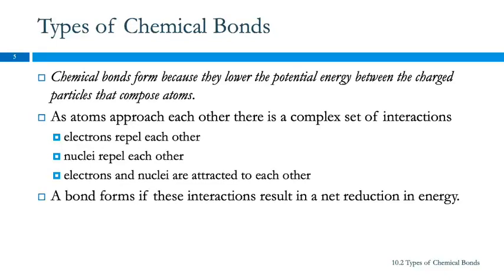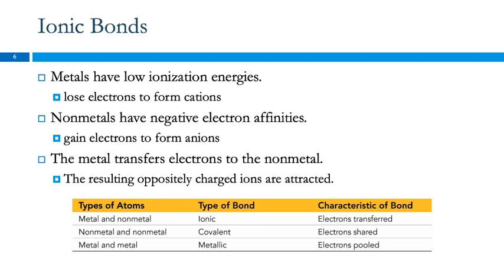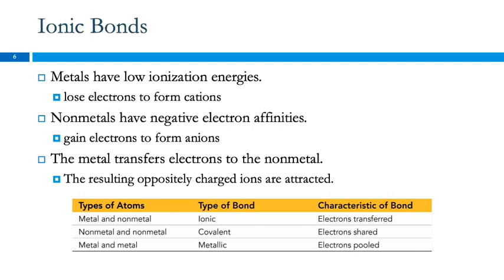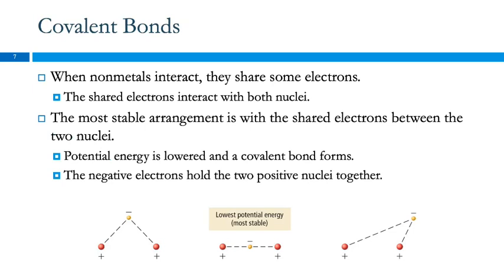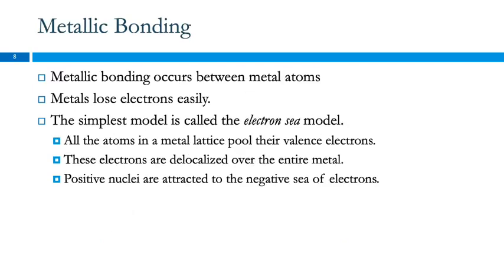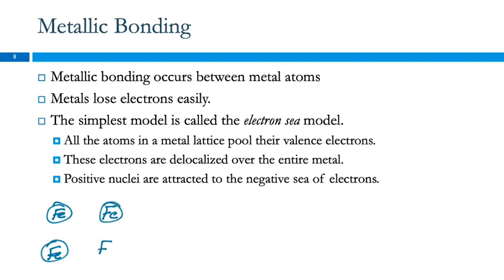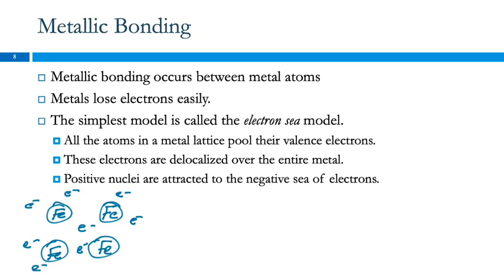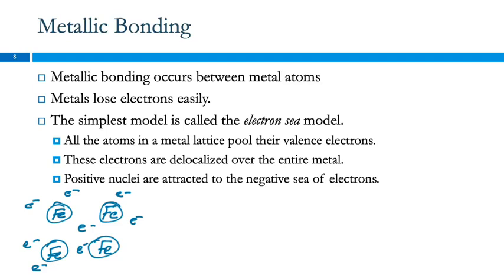10.2 Types of Chemical Bonds